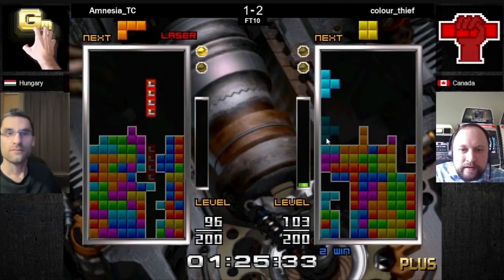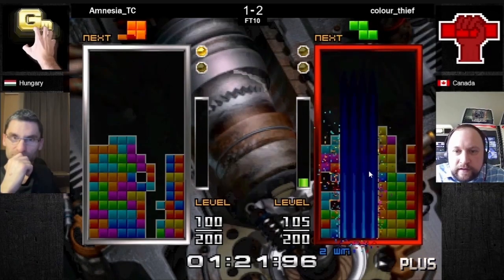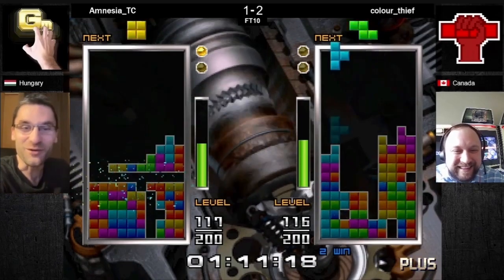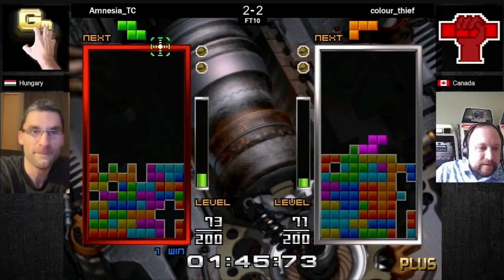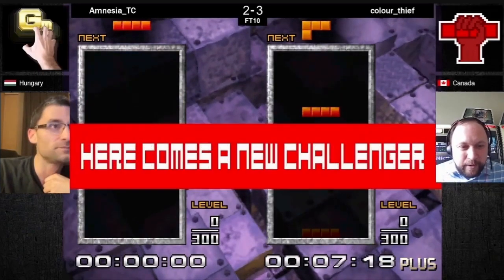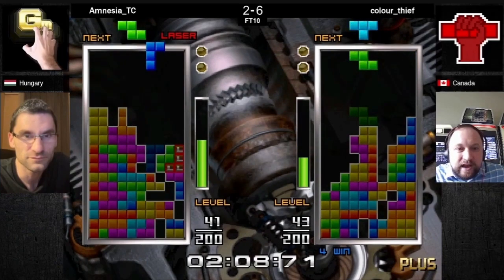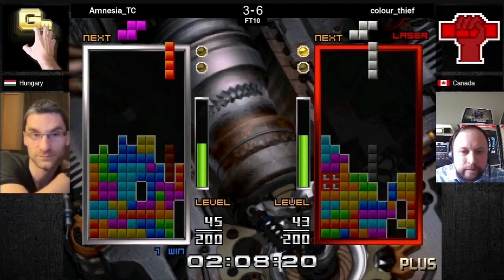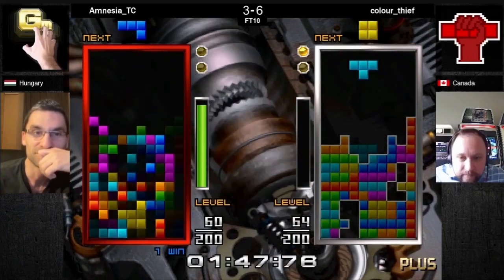TGM2/TAP versus: Laser item tutorial and advanced tactics